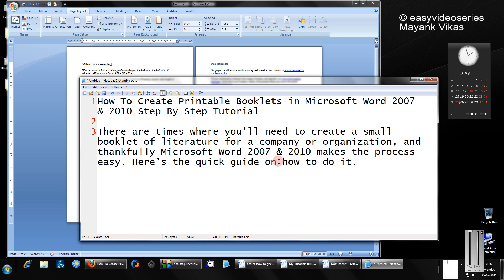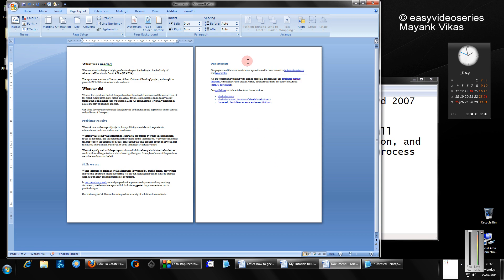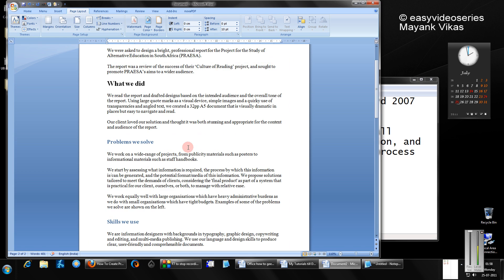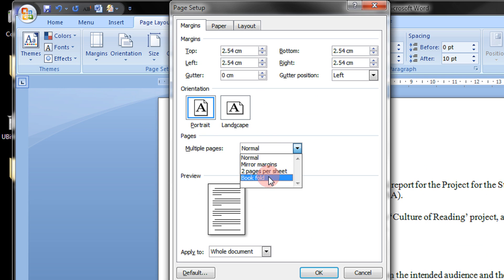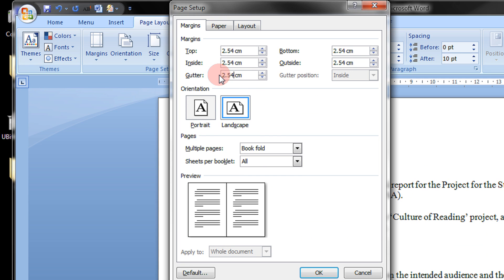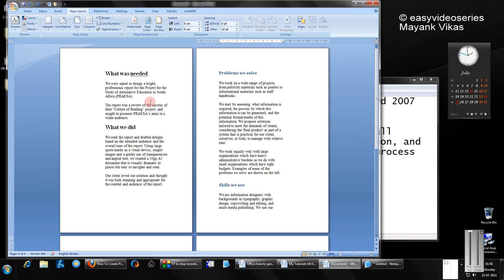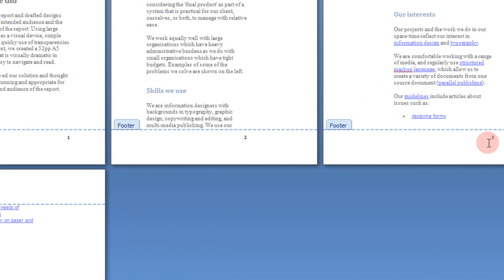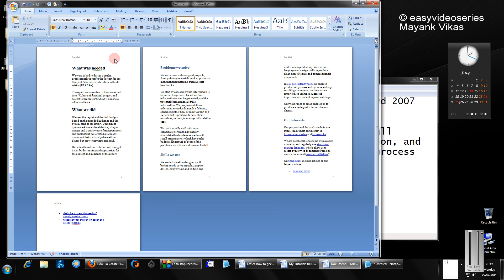How To Create Printable Booklets in Microsoft Word 2007 & 2010 Step By Step Tutorial